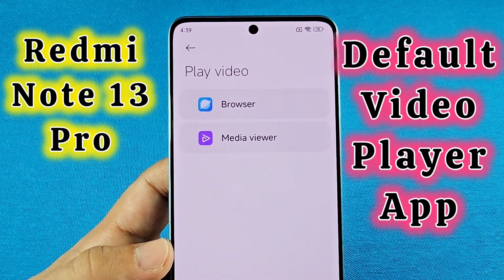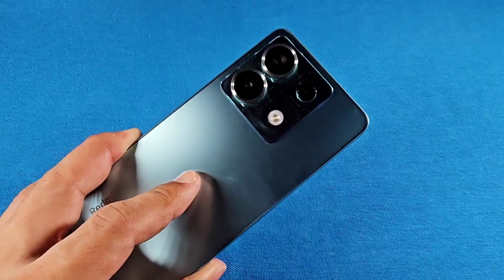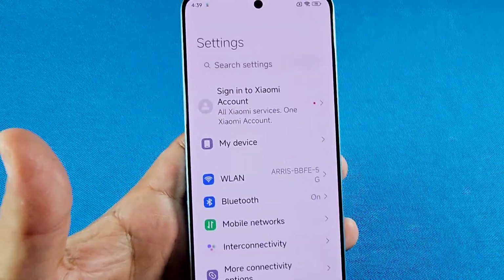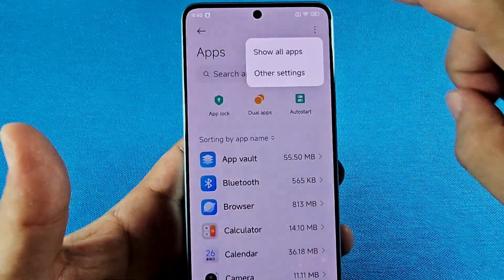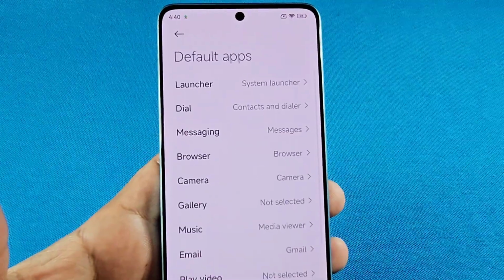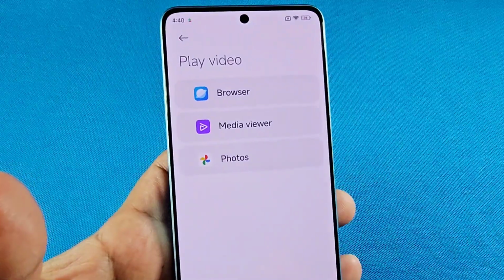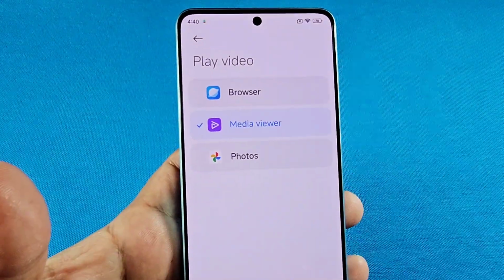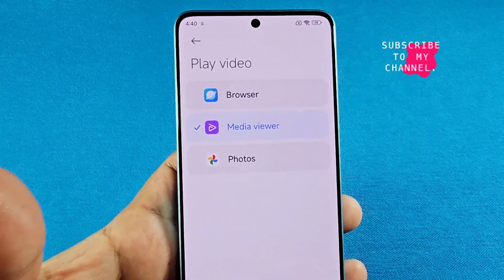how to Change default video player Redmi Note 13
a guide on how to change default video player that opens and plays video received from social media or messages

this is Xiaomi Redmi Note 13 Pro phone with Hyper OS